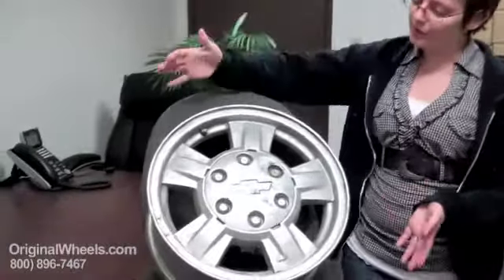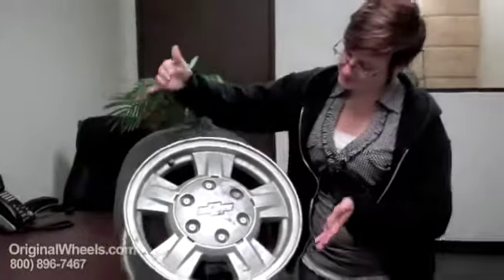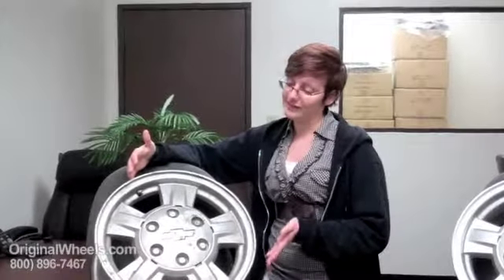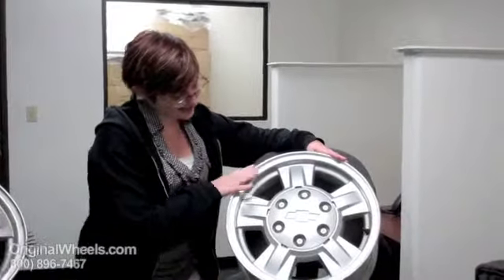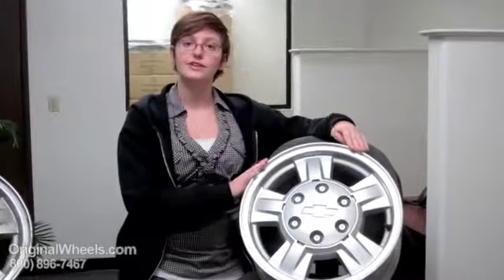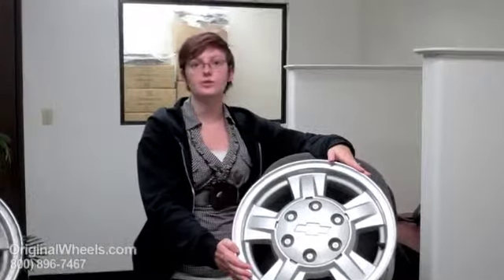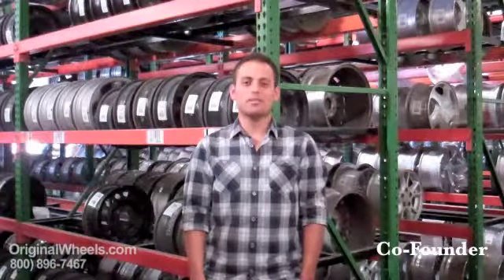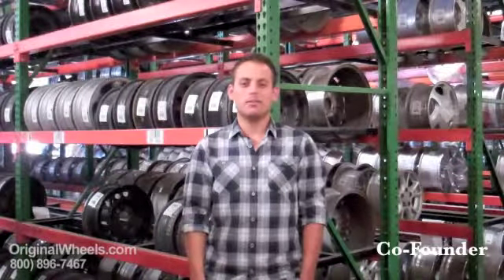Van 3500 Rims & Van 3500 Wheels - Video of Chevrolet Factory, Original, OEM, stock new & used rim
Chevrolet Van 3500 Rims and Van 3500 Wheels site video.
Thanks for viewing our video about OriginalWheels.com, the team behind it and of course, our Chevrolet Van 3500 Wheels and Chevrolet Van 3500 Rims! We like to think that we provide our customers with the best customer service and the best quality possible. Its easy when you have the right workers combined with a dynamite system!

When an order is received, our warehouse crew cleans, carefully refinishes, packages and ships out that order as quickly as possible so our customers aren't kept waiting. If you receive anything less then perfect, we offer a money back, satisfaction guarantee for each Van 3500 Wheel ordered. You definitely have plenty of options when you buy from OriginalWheels.com; from car and trucks rims and wheels, in new and used condition, Factory, Original, OEM, OE and stock!  To see all of these items, you can visit our website and check out our pictures, articles, videos and blogs; all the tools you need to make the best decision about your new rims or wheels!

If you are ready to place an order for a Chevrolet Van 3500 Wheel or Van 3500 Rim, you can call our toll free number or visit OriginalWheels.com and click the 'ORDER NOW' button!